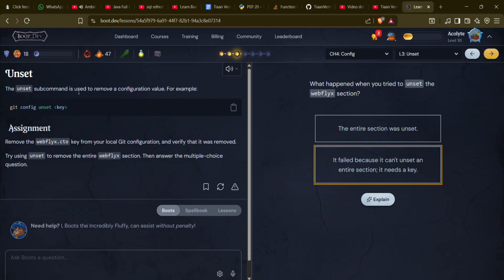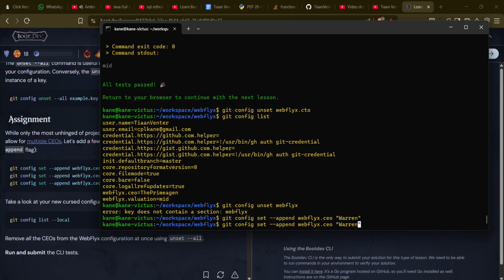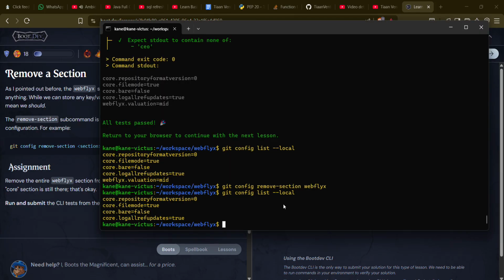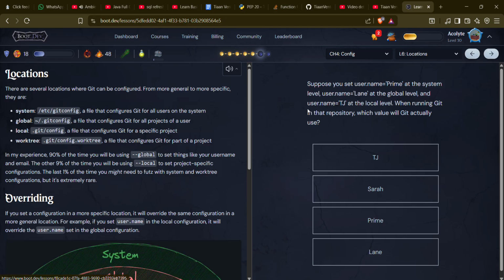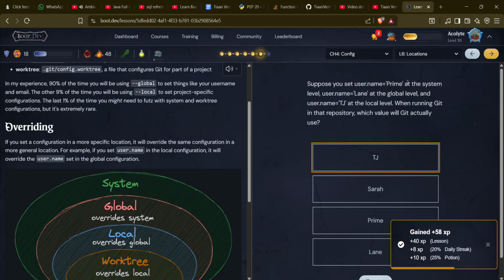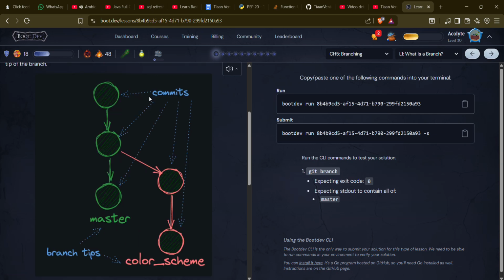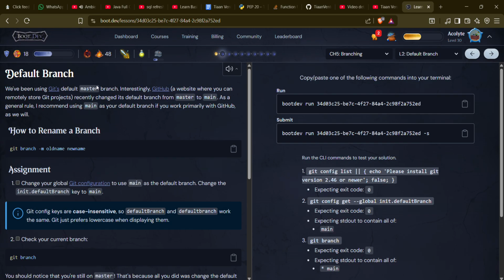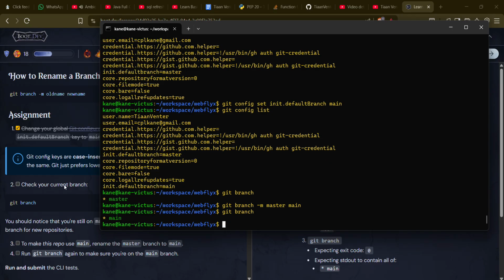Becoming A Backend Software Dev - Learning Git pt3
Welcome to my journey of becoming a backend software developer. In this video, we go through boot.dev's Learning Git course.